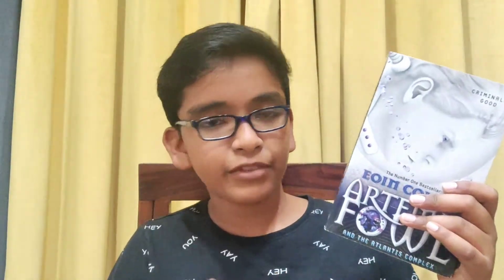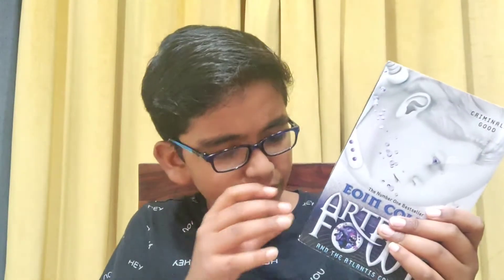Artemis Fowl And The Atlantis Complex | Eoin Colfer | Book-Talk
Criminal mastermind Artemis Fowl has summoned an elite group of high-tech fairies to Iceland. He wants to present his invention to save the world from global warming.

But something terrible has happened to him.

Artemis Fowl has become nice.

The fairies diagnose Atlantis Complex [aka multiple-personality disorder) - dabbling in magic has damaged Artemis's mind. And now the subterranean city of Atlantis is under attack from vicious robots and nice Artemis is no use to anyone.

Can fairy ally Captain Holly Short get devious Artemis back before they strike?